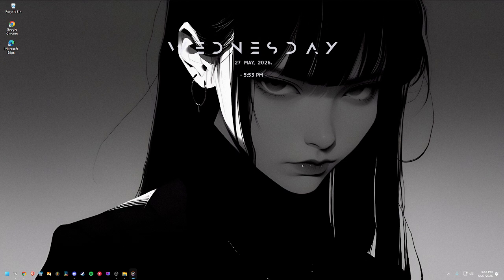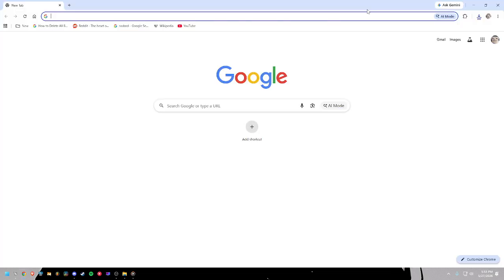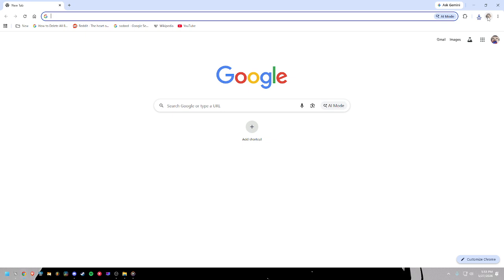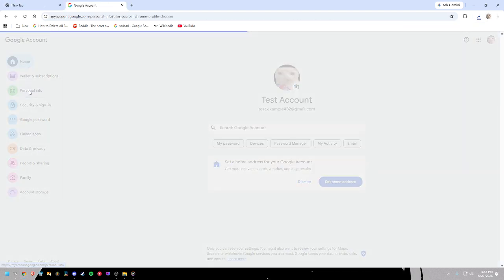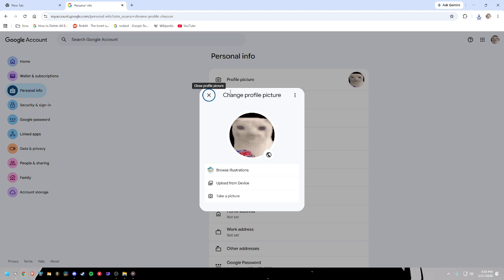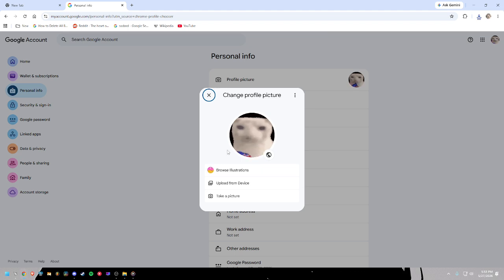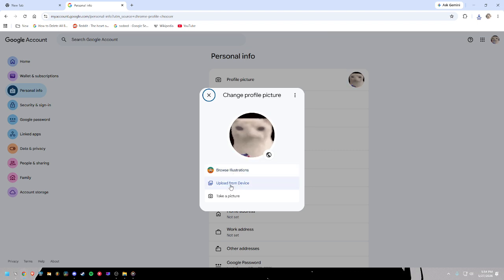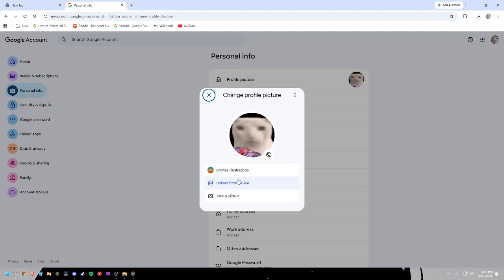How To Change Google Chrome Profile Picture Avatar [2026 Guide]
How To Change Google Chrome Profile Picture Avatar

Learn how to change Google Chrome profile picture avatar in minutes so your Chrome account looks the way you want. This quick guide walks you through updating your Google Chrome profile icon on Windows, Mac, or Chromebook, including where the profile settings are and how to switch to a new image. Perfect if you searched change chrome avatar, edit chrome profile picture, or change chrome user icon.

-Google Drive
-Google Meets
-Google Sheets
-Google Chrome
-Google Forms
-Google Gmail